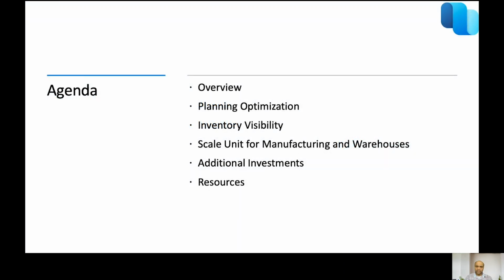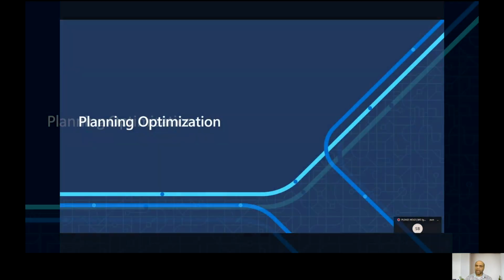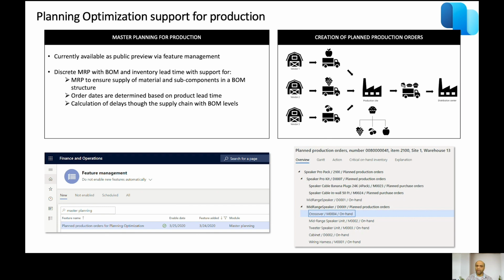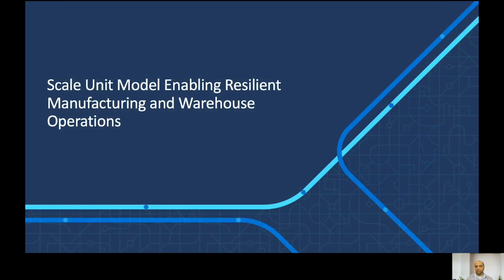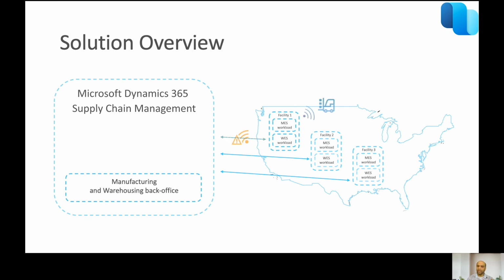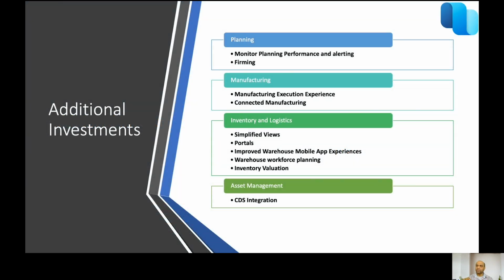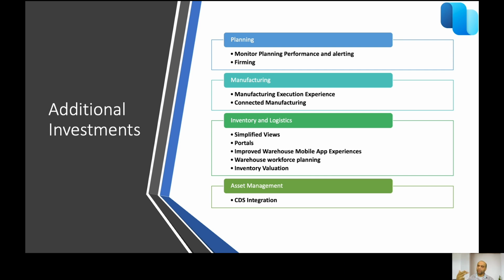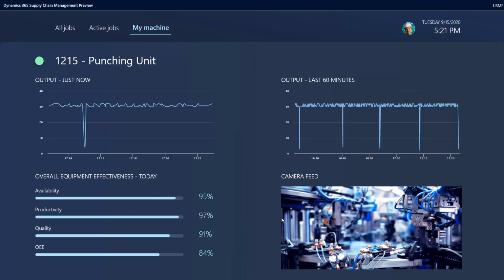Discover what's new in Microsoft Dynamics 365 Supply Chain Management | OD242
Join us as we discuss upcoming improvements in our Microsoft Dynamics 365 Supply Chain Management Wave 2 Release